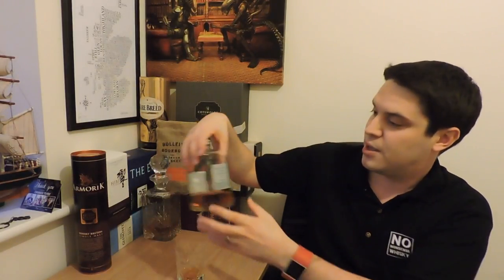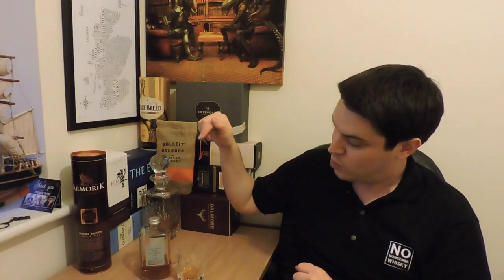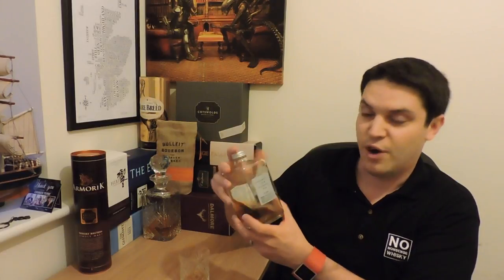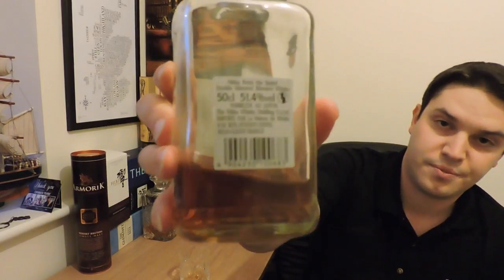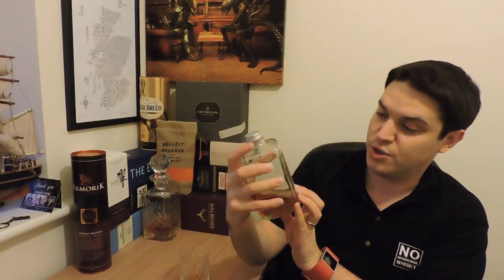Nikka From The Barrel (The best value [not] Japanese whisky?) | No Nonsense Whisky #24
Japanese whisky, although it has been around a while now, is making a massive impact on the whisky world. Although sometimes a little pricey, it is becoming more and more available in Europe and in the US.
From The Barrel is a blend of malt whisky and grain whisky, then the mixture is married in a cask for a further three to six months to make sure it is completely homogeneous.
This is a 500ml bottling but that only helps keeps the price down. And at roughly £30 this really is premium whisky at a bargain price.

Merch Apologies all, in a recent admin move, all my previous comments have been removed.